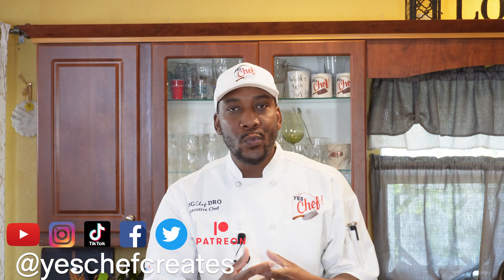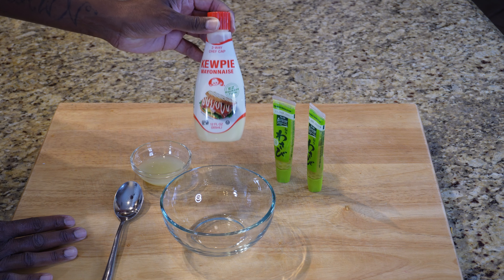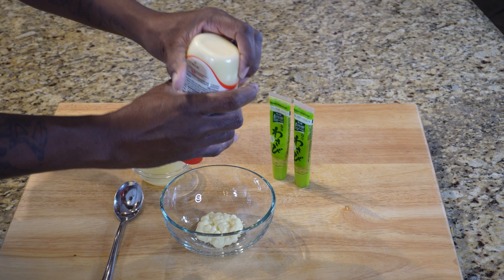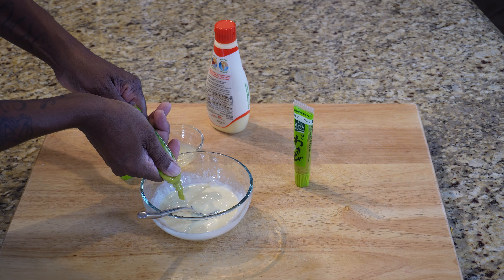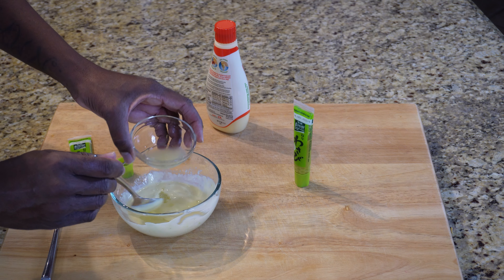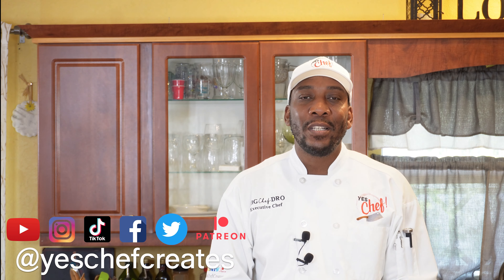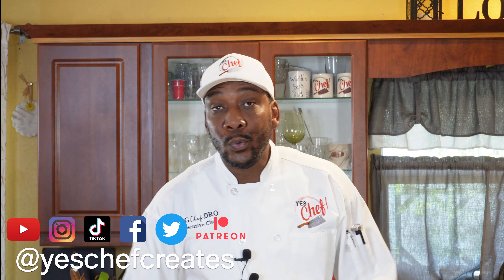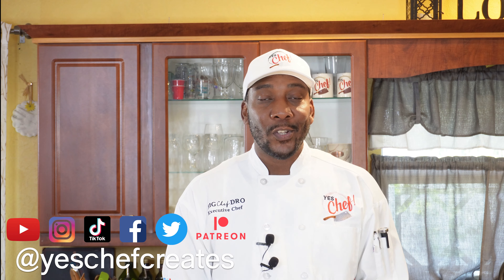How To Make Key Lime Wasabi Aioli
This is my special recipe for an aioli. I added Key lime to it for another level of flavor. The wasabi gives it a kick. So let me show you how to make my Key Lime Wasabi Aioli

YES Chef! Creates, LLC
P.O. Box150893